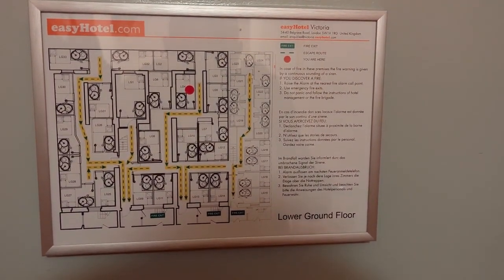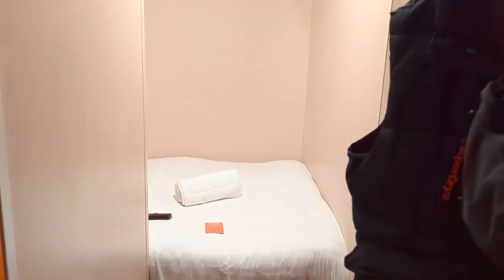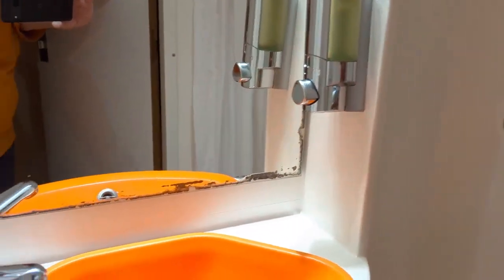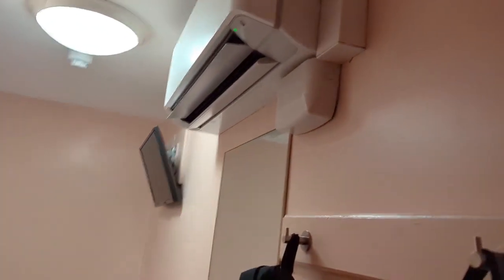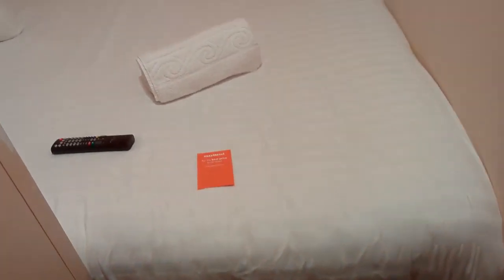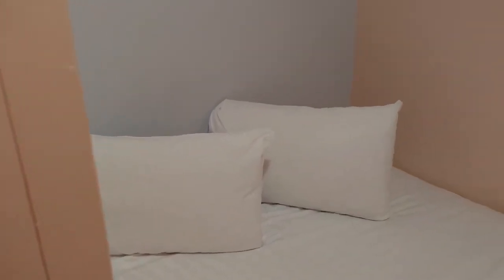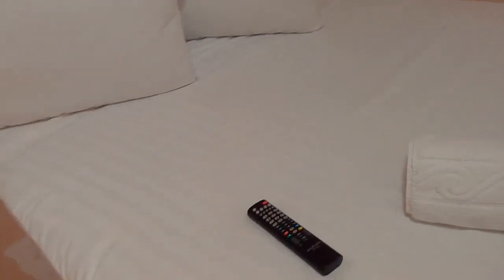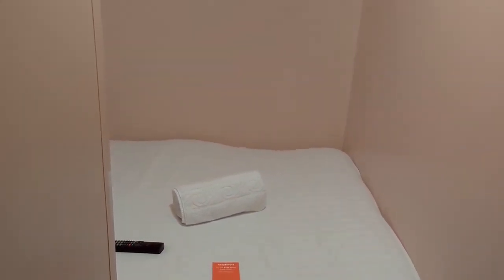You Should NEVER Stay Here! easyHotel London Victoria